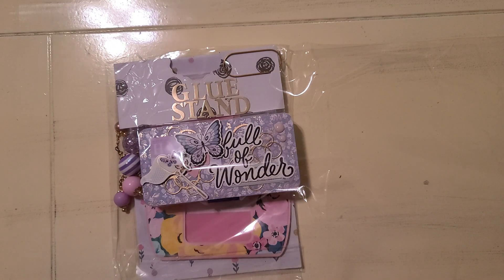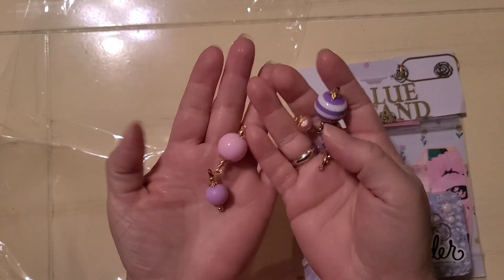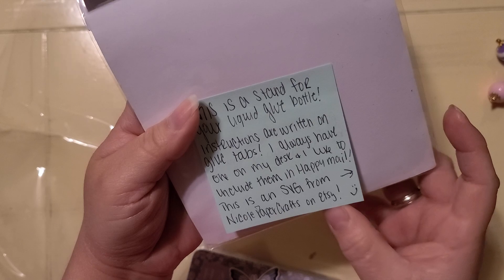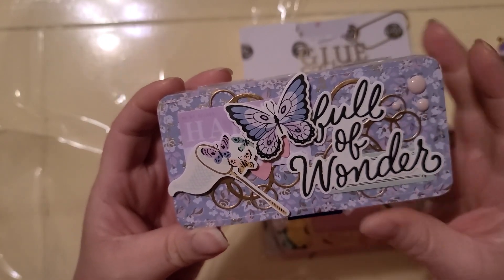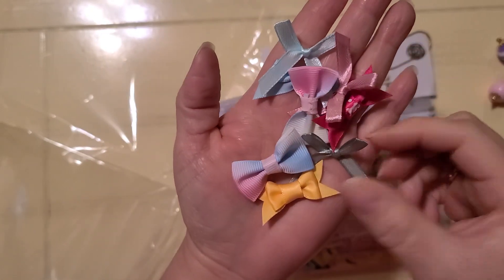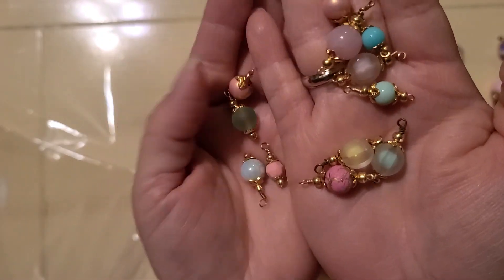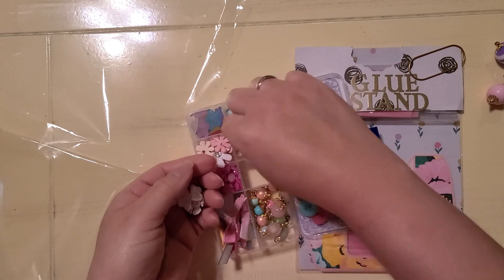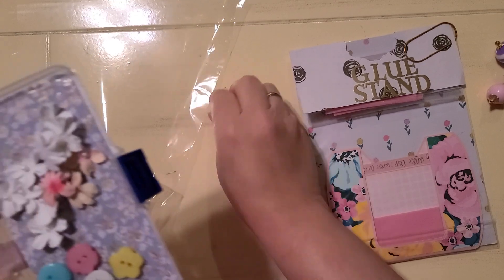Oopsies... again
Bethany's Insta